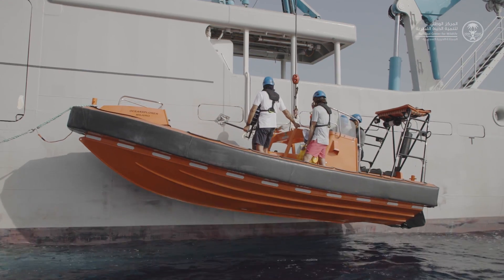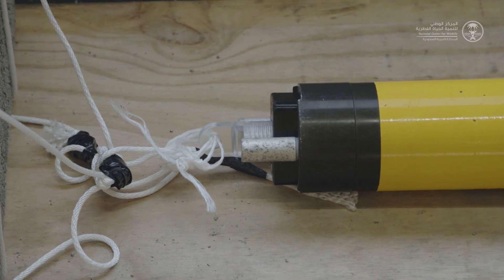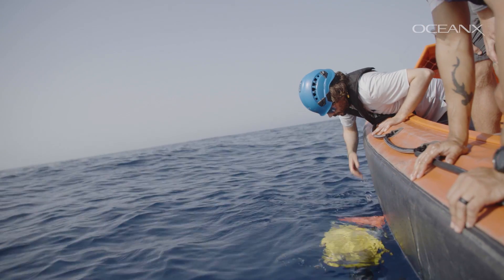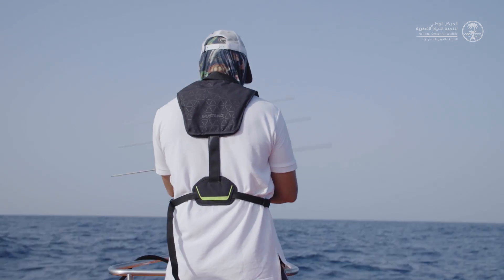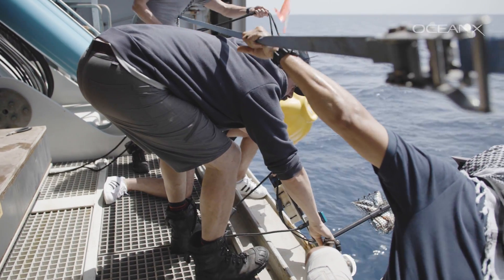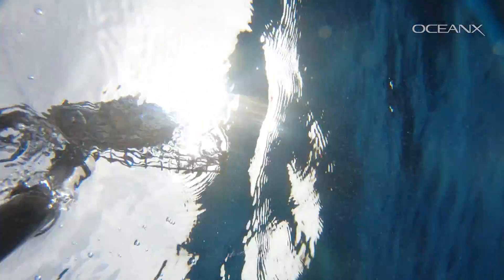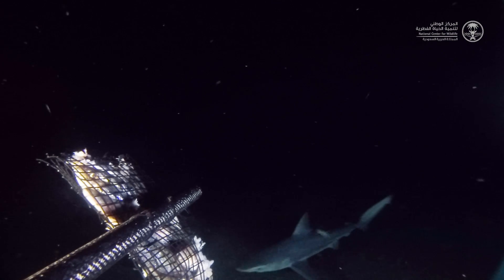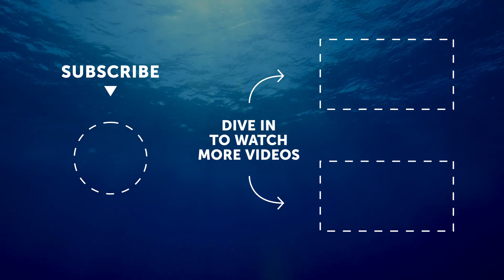Sharks of the Deep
Sharks and other highly migratory marine species are some of the most threatened species on our planet, due to decades of overfishing happening on a global scale. Without sharks, ecosystems can become unstable and risk collapse. Beneath the Waves, a non-profit organization that is dedicated to promoting ocean health, is using science and technology to better understand the survival risks facing highly migratory species like sharks. For the first time ever, a non-invasive baited dropcam plummeted to the depths of the Red Sea to record never-before-seen images of the sharks that inhabit the pitch-black depths.

📍Red Sea with @ncw_center2597 @BeneathTheWaves